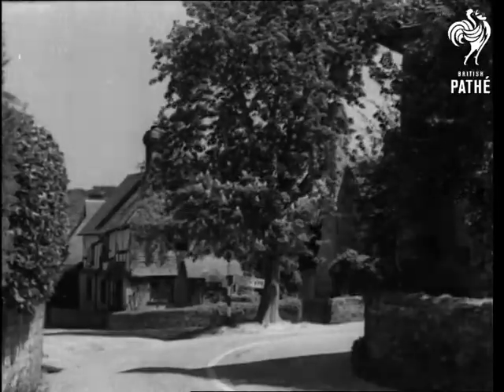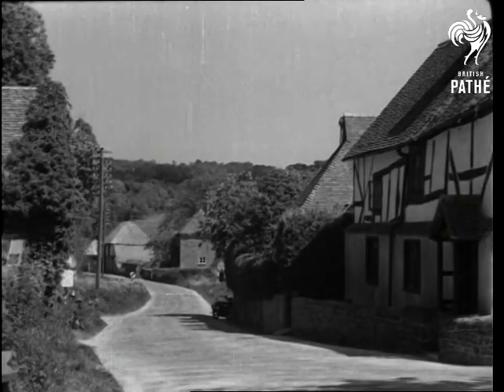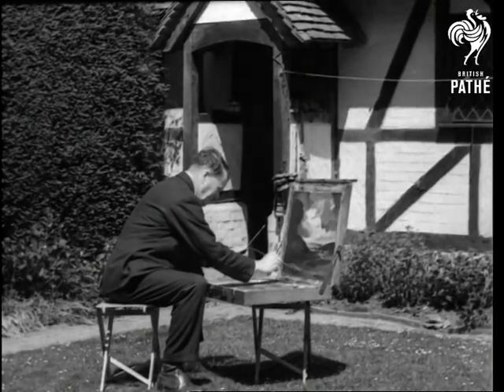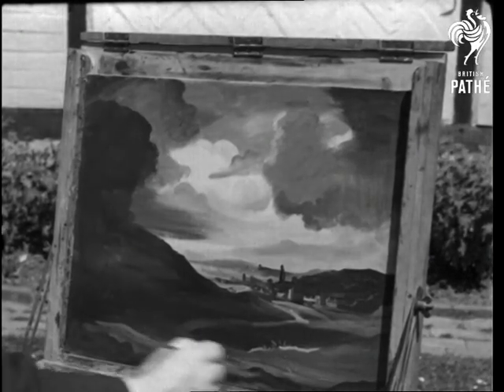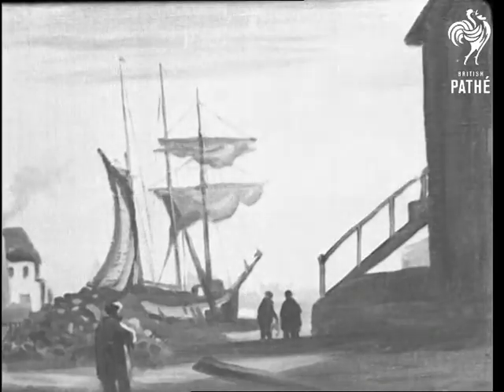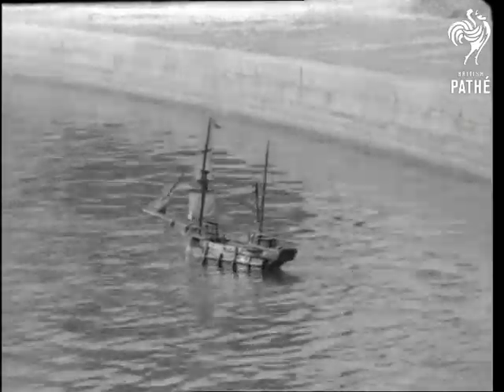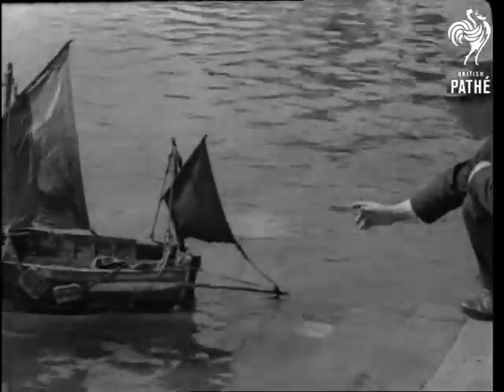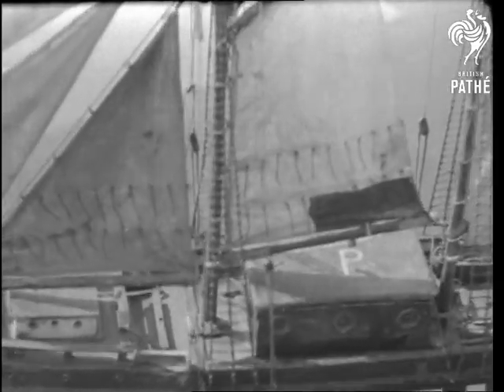Artist And Boat Maker (1936)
Sussex.

Succession of shots of the country cottages in a Sussex village - idyllic. Mr Hugh Padwick sitting in his garden, painting. Several close up shots of the paintings - aquarels (water colours), mostly landscapes. Mr Padwick walking towards a model boat he has been making. He starts working on it. Several children looking from behind a fence. Several shots of Mr Padwick putting model boats in the pond, children watching. Succession of close up shots of the model boats in water.

MUSIC Do It Again. - Farrar - De Wolfe. Reverie Power De Wolfe.
 FILM ID:1218.22